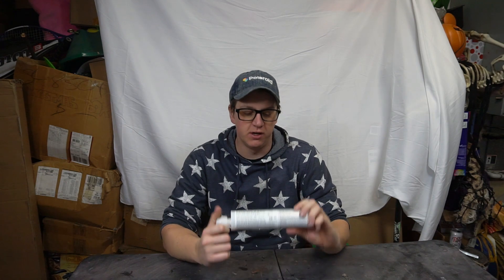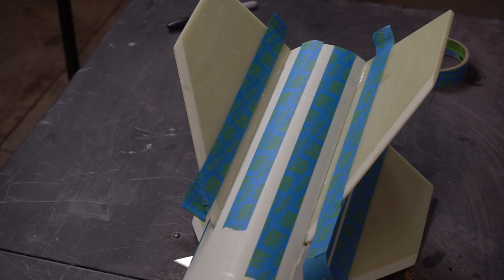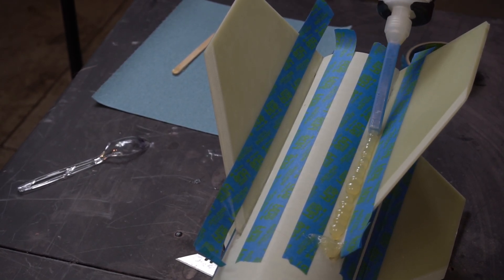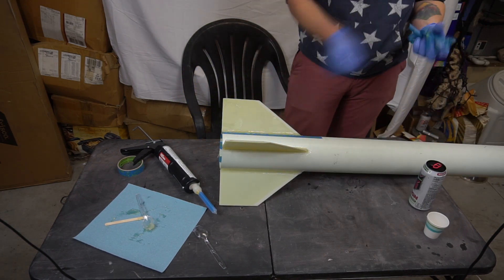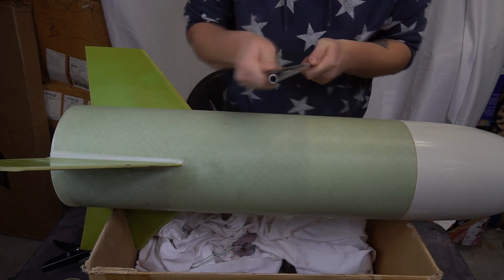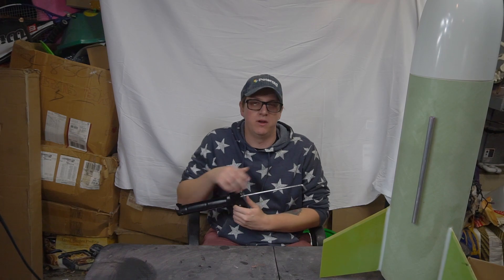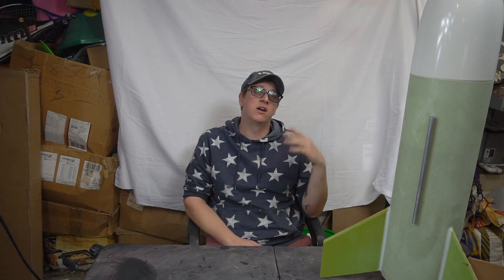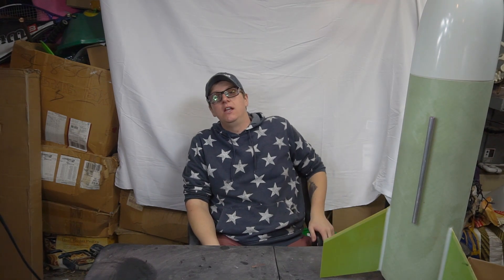Let's Get Some Stuff DONE!